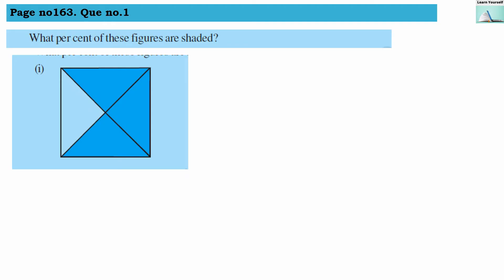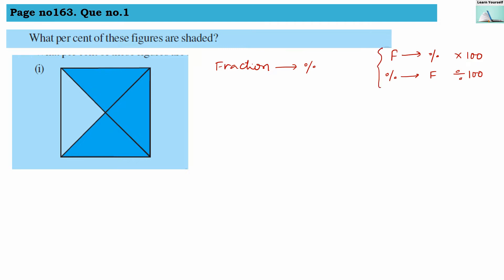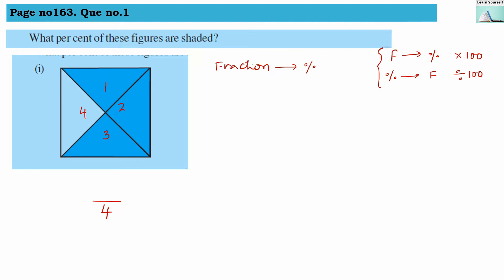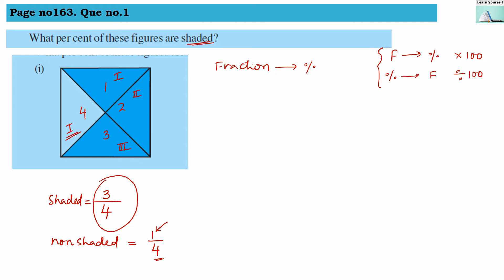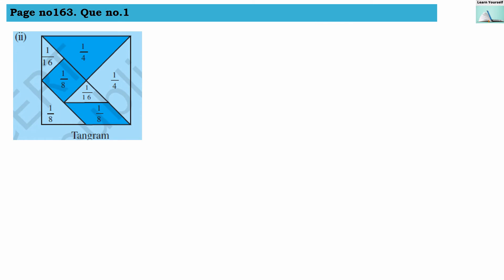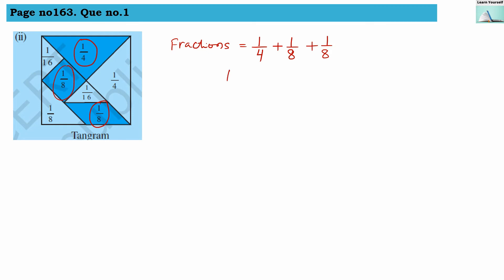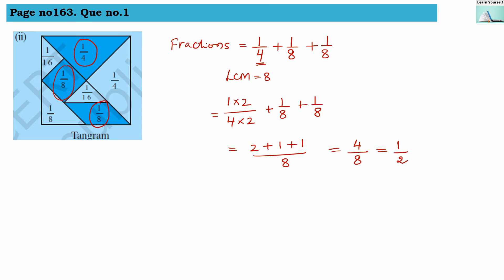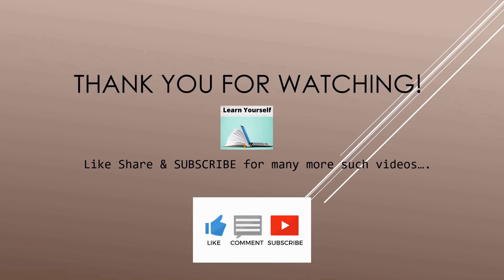Try These page no.163 Chapter-8|| Comparing quantities ||CBSE Std-7 Math Ch-8|| NCERT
What per cent of these figures, are shaded?
You can make some more figures, yourself and ask your friends to estimate the
shaded parts.